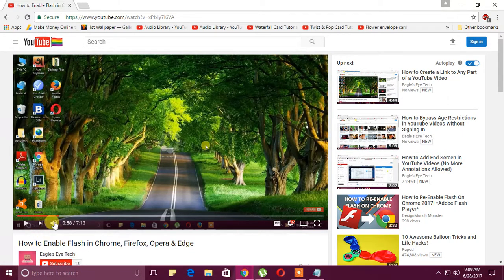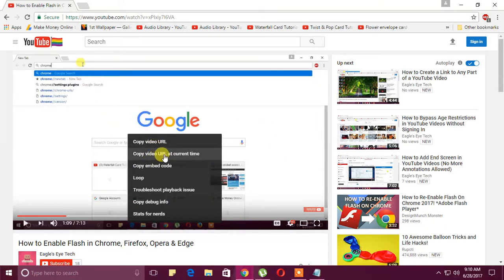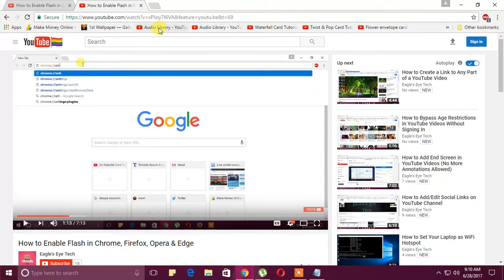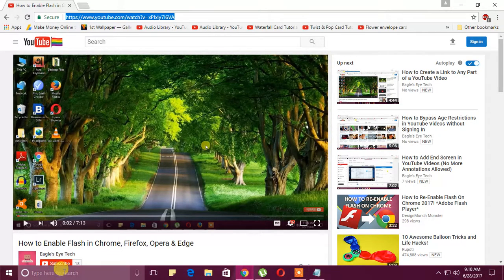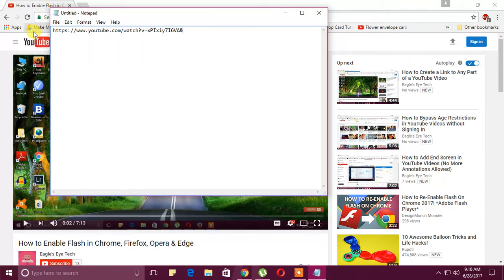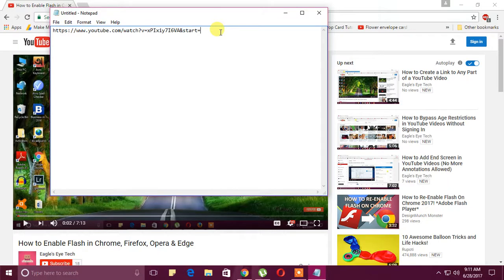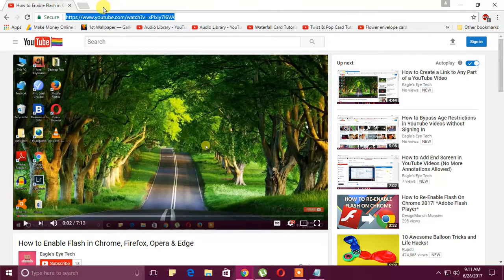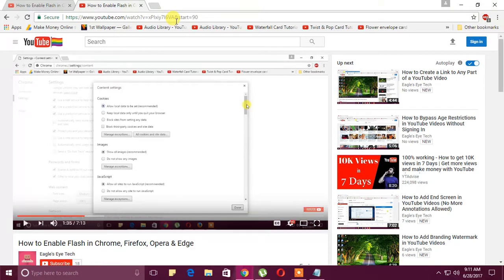How to Create YouTube Video URL to Skip Certain Part of the Intro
Similar to the trick that lets you pick the start time, you can also choose to skip a certain amount of seconds at the start of the video. You can’t specify minutes with this one, so use 90 (seconds) for a minute and a half. So, to skip the first 90 seconds of this video:

This is similar to the timing one, but a bit faster to type and doesn’t require you to remember a certain time stamp.